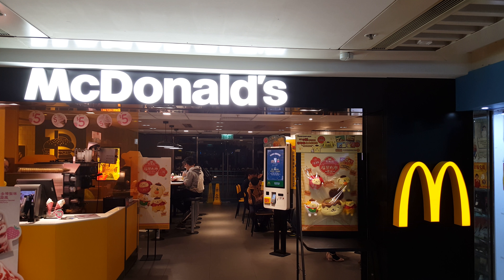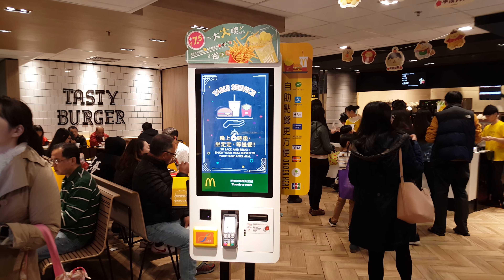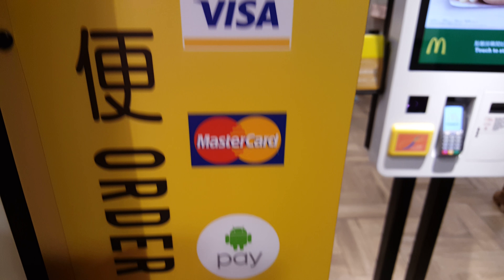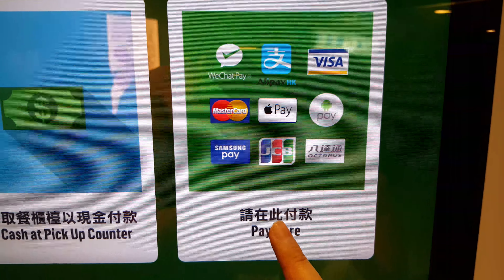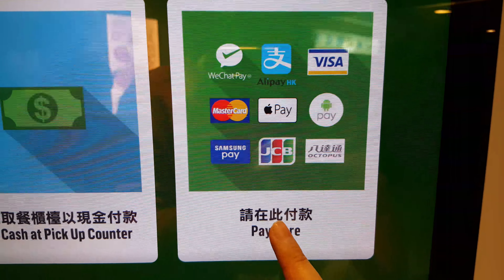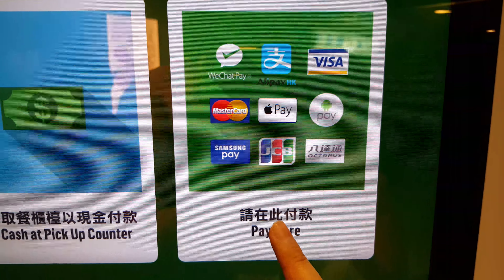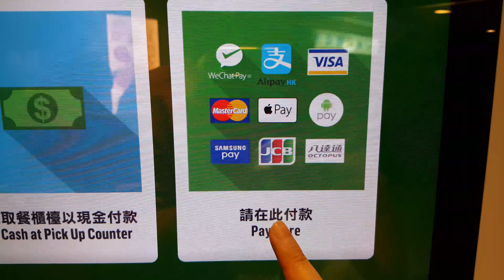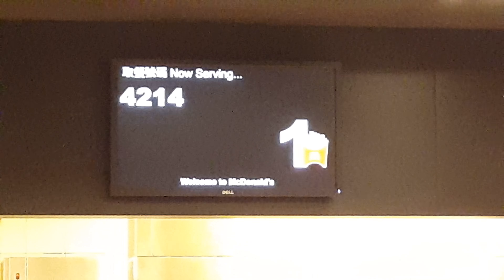[IF]Hong Kong Daily life MacDonald WiFi Water USB 4K UHD 2018 February 22 Thursday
Remarks: I didn't got any sponsors or benefits or income from Google or any organization or institution。All products and items and foods shown in all my videos are paid by my own self=all from my own pocket=my own money。 Peace！